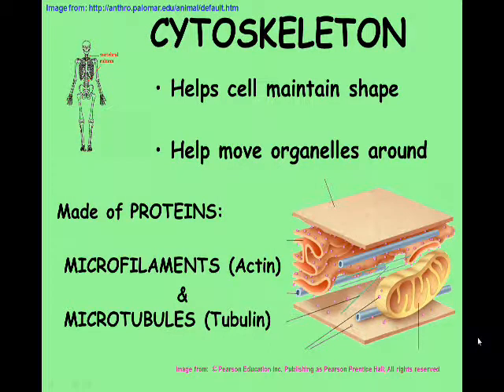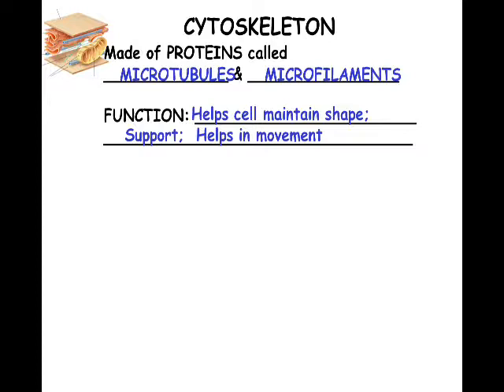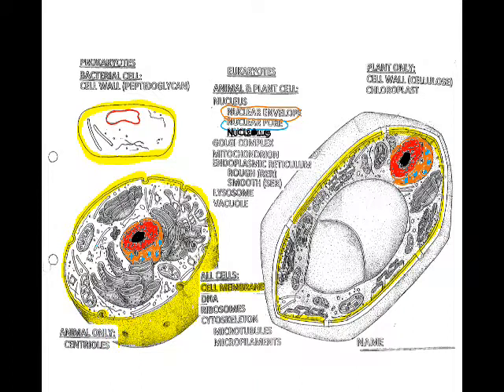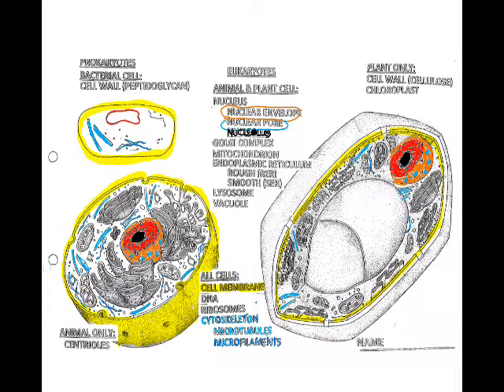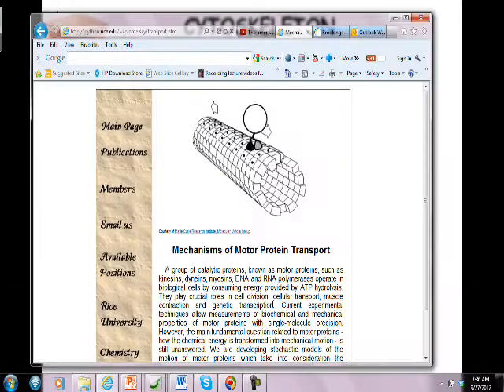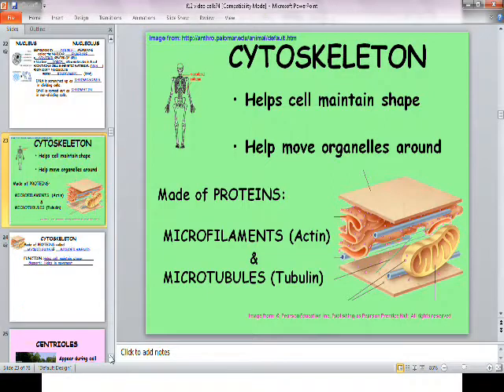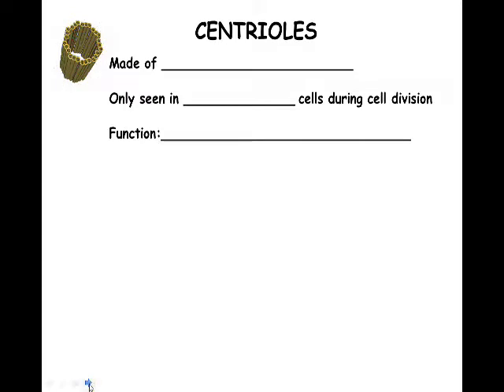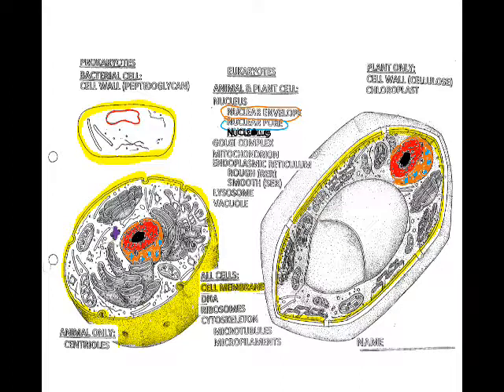Honors Bio Cells- cytoskeleton and centrioles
Follow along with this video made for BrookingsBiology students as you fill in following flipbook about cell parts and functions and color the cell diagram.

htm